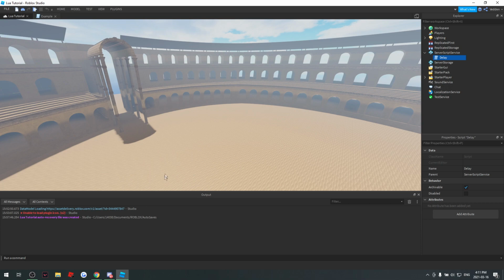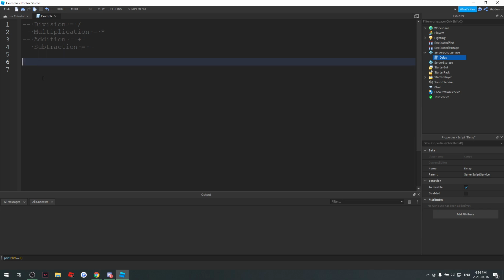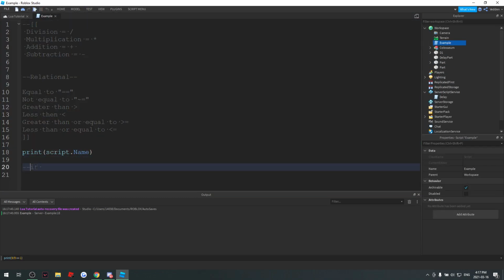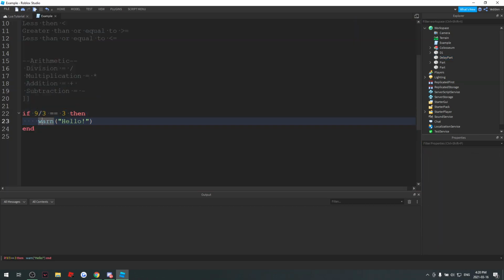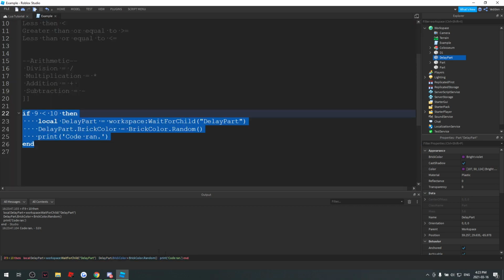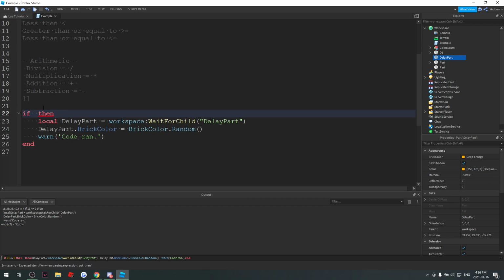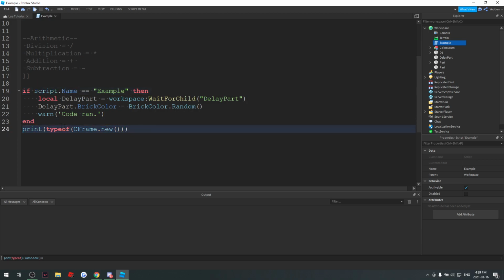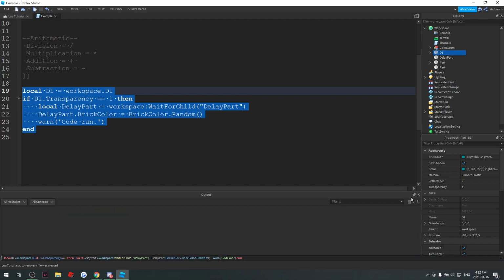Roblox Lua Tutorial - Lesson Four (Arithmetic & Relation Operators)